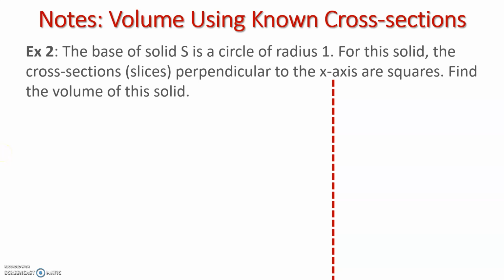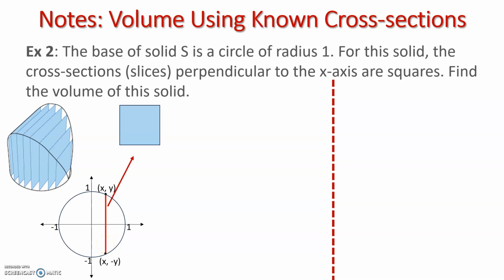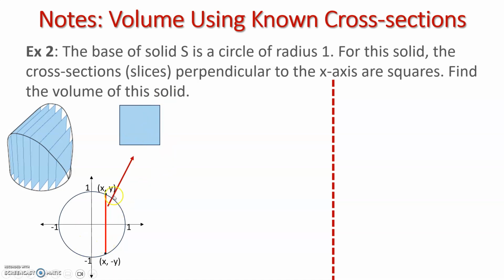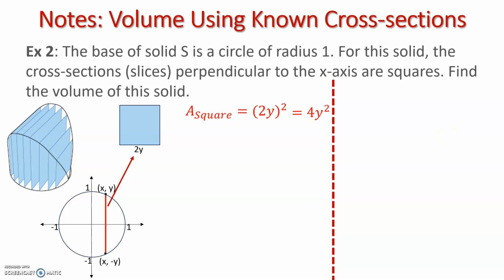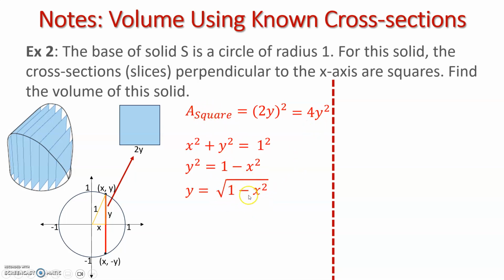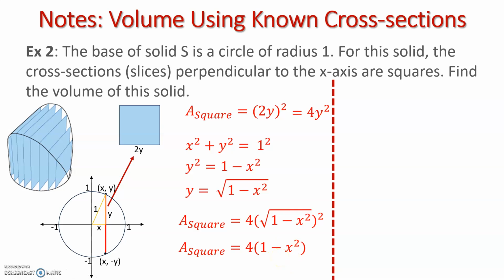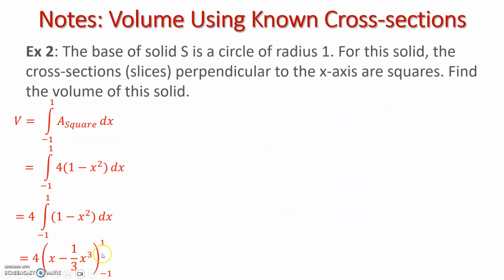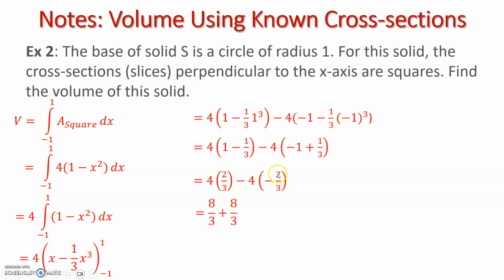Volume Using Known Cross Sections Ex 2